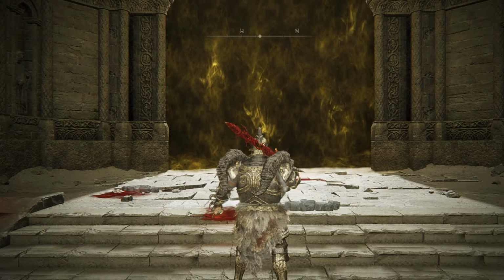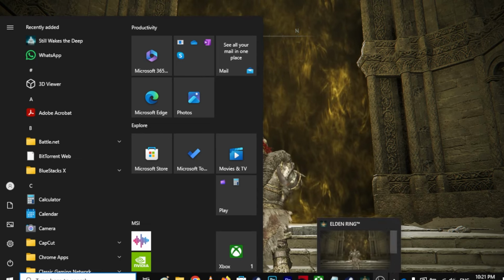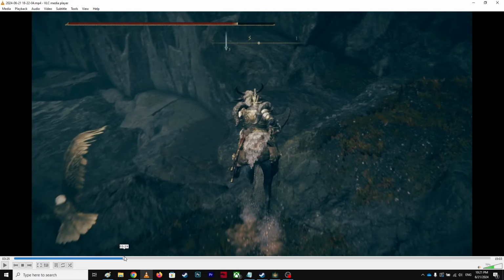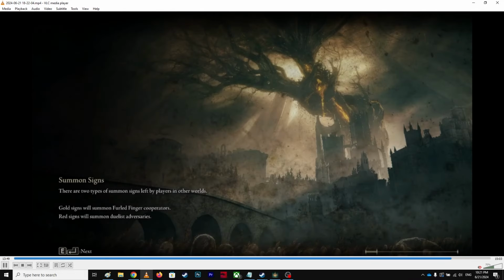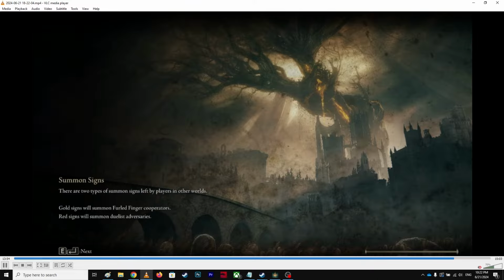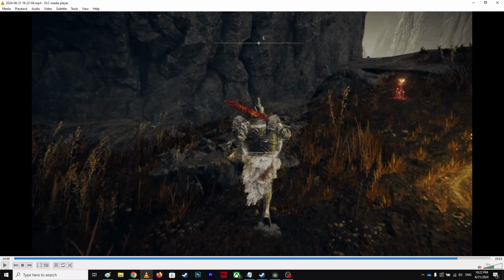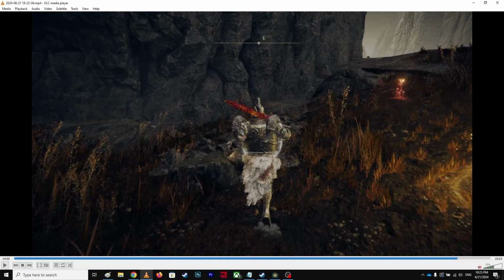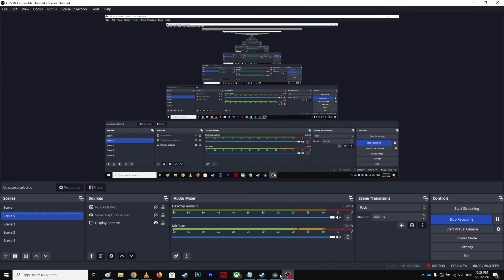Thiollier and NPC is missing can't summon her for Radahn Boss - Elden Ring DLC (Thiollier Questline)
Elden Ring: Shadow of the Erdtree DLC

Thiollier won't disappear entirely from the game at this stage, but when you reach Enir-Ilim, he will disappear once you’ve fought Leda and her allies. This is the point of no return and will lock you out of finishing Thiollier's quest if you continue.

You'll need to go back to the room with St. Trina before this and speak to Thiollier again. You might find that he lays injured on the ground immediately after the fight with nothing to say, but keep returning to him. Eventually, you'll be able to tell him St. Trina's words.